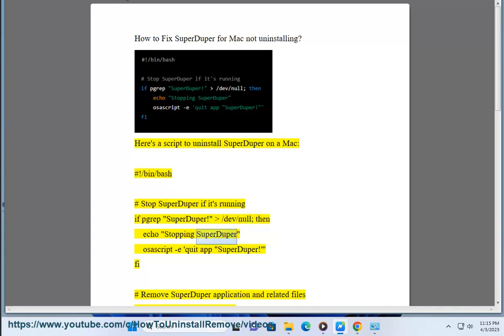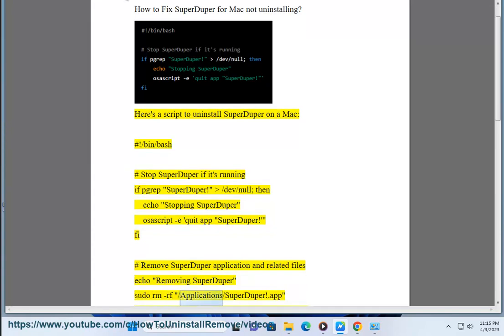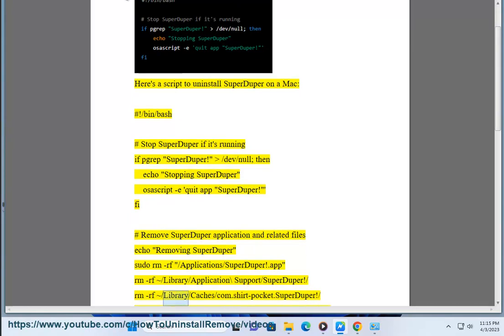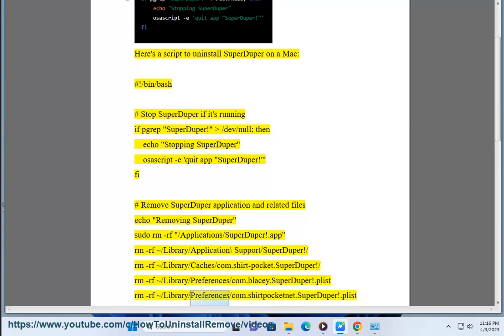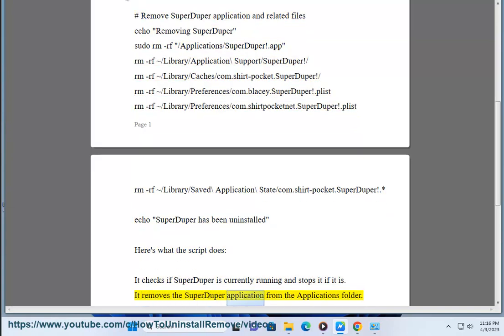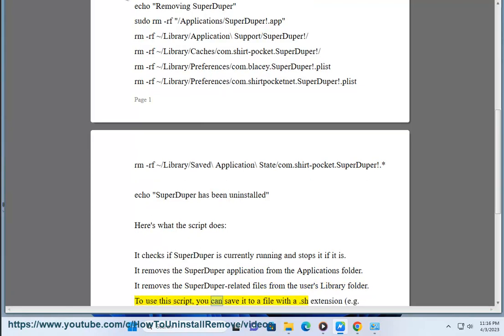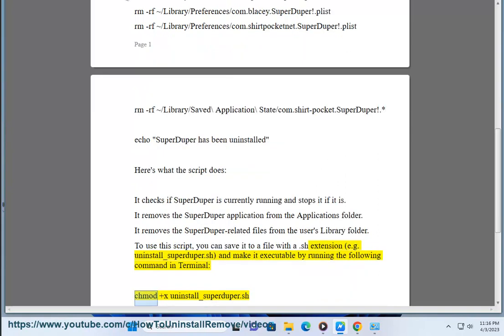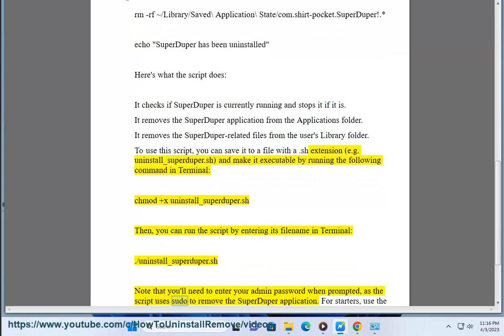Fix SuperDuper for Mac not uninstalling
Here's how to Fix SuperDuper for Mac not uninstalling. For starters, use CleanMyMac X@ so u can efficiently manage installed app & your Mac.

Below are the SuperDuper for Mac uninstall script codes (beta):

#!/bin/bash

# Stop SuperDuper if it's running
if pgrep "SuperDuper!" angled-bracket-here /dev/null; then
    echo "Stopping SuperDuper"
    osascript -e 'quit app "SuperDuper!"'
fi

# Remove SuperDuper application and related files
echo "Removing SuperDuper"
sudo rm -rf "/Applications/SuperDuper!.app"
rm -rf ~/Library/Application\ Support/SuperDuper!/
rm -rf ~/Library/Caches/com.shirt-pocket.SuperDuper!/
rm -rf ~/Library/Preferences/com.blacey.SuperDuper!.plist
rm -rf ~/Library/Preferences/com.shirtpocketnet.SuperDuper!.plist
rm -rf ~/Library/Saved\ Application\ State/com.shirt-pocket.SuperDuper!.*

echo "SuperDuper has been uninstalled"